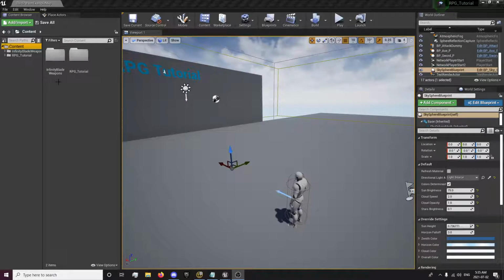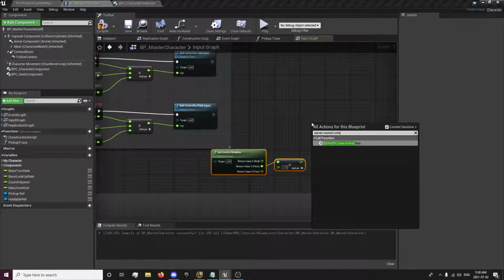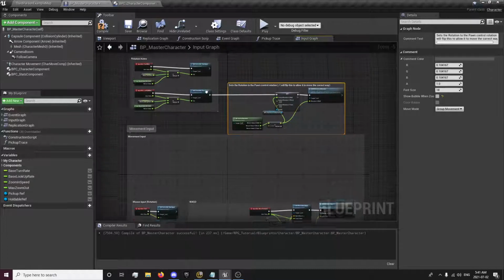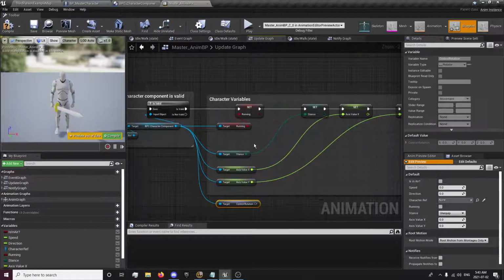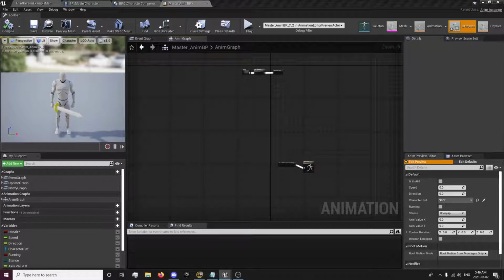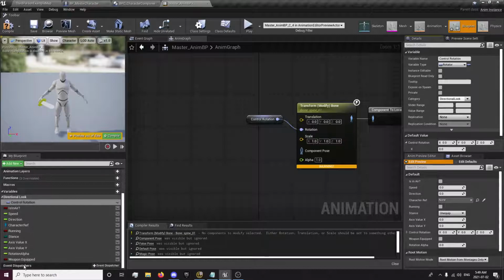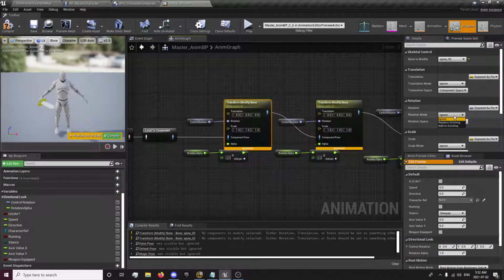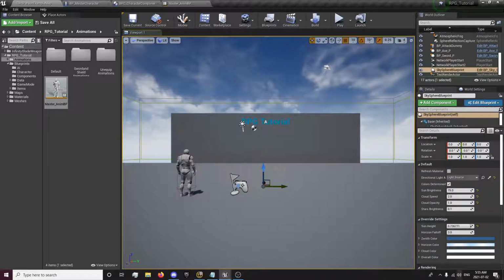Directional Head Movement and Attacks - #14: Make a Multiplayer RPG in UE4 - Tutorial Series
In this Episode of Make a Multiplayer Replicated RPG from Scratch in Unreal Engine we will be Setting a up Directional Attacks and also Directional head movement when a weapon is unequipped using Transform Nodes in the Animation Blueprint for Procedural Spine Rotation.